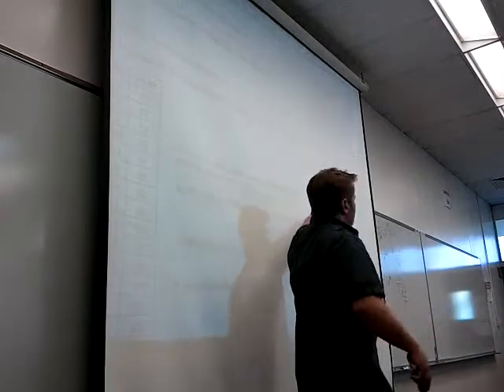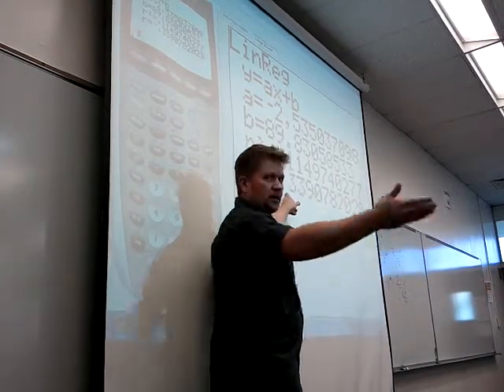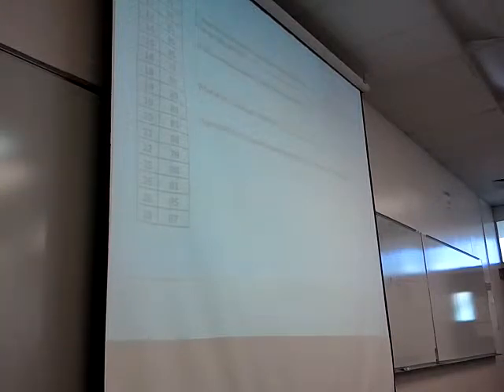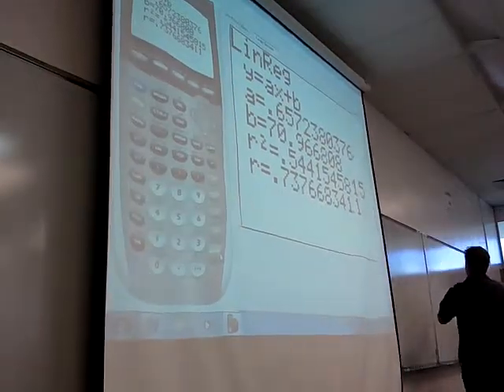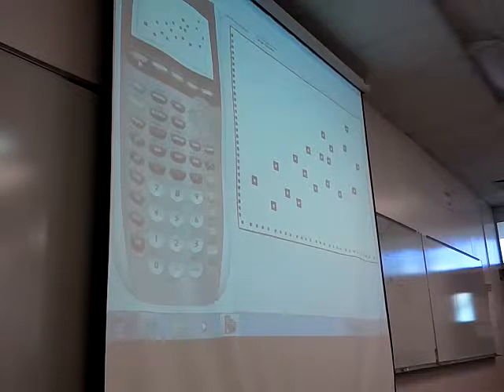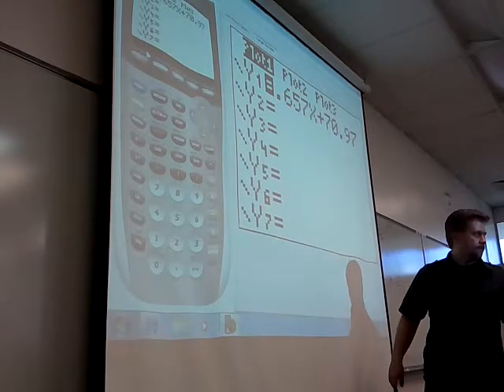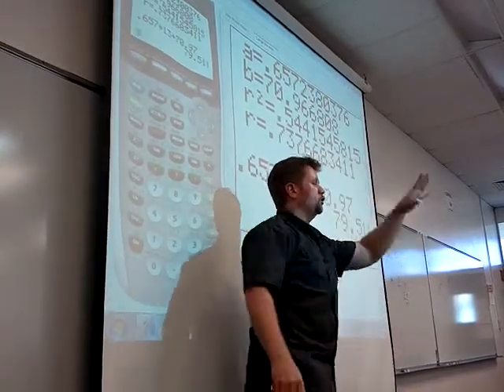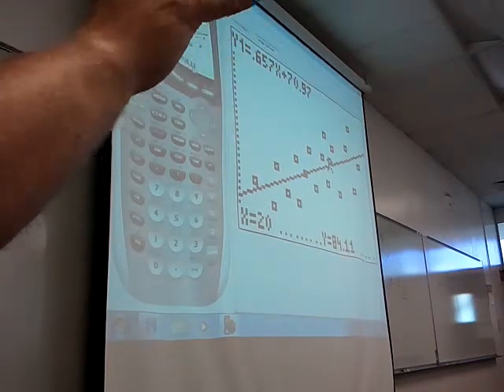Math 160, May 8 Lecture